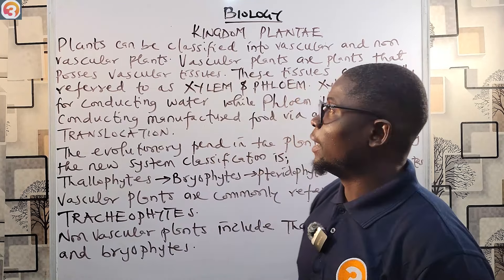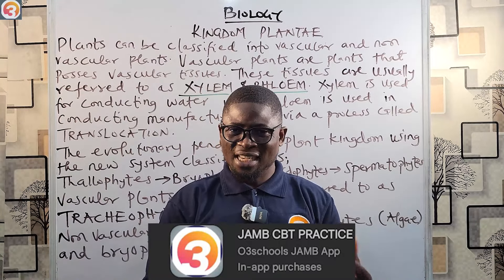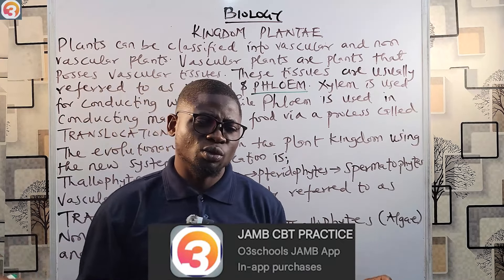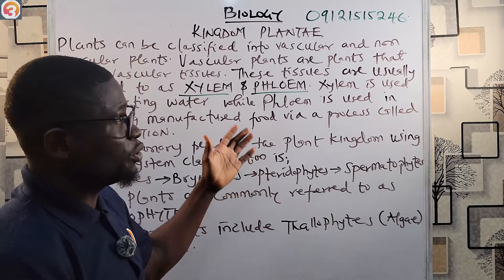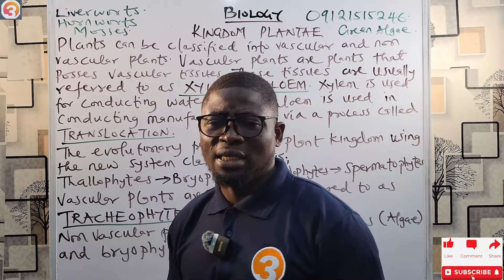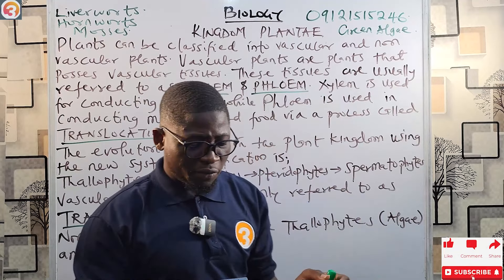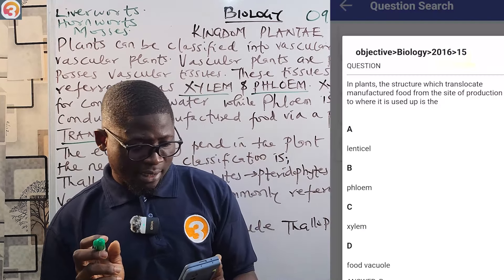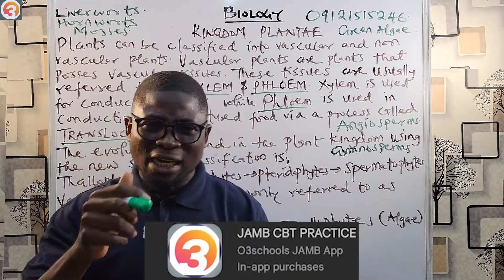JAMB Biology 2025 EP 14 - Kingdom Plantae + Likely Exam Questions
This is the 14th Episode of the JAMB Online Lessons/Tutorials.

In this episode, we begin our learning about the plant Kingdom as well as the divisions.